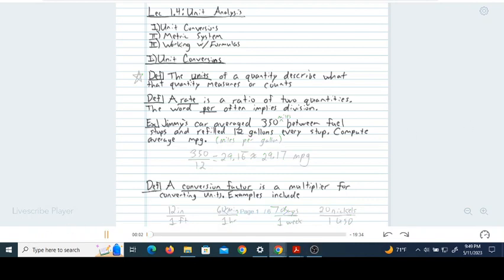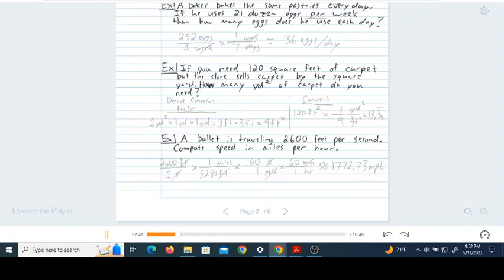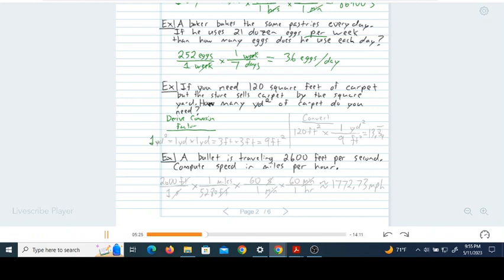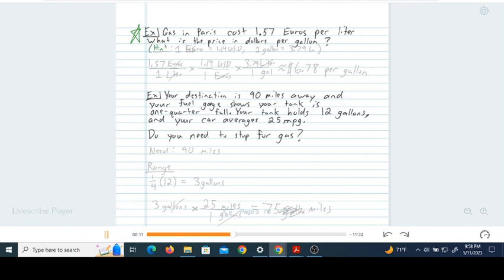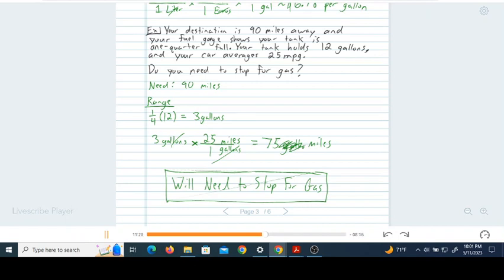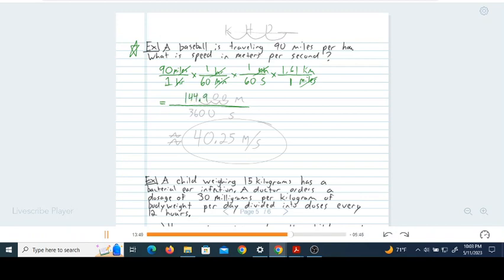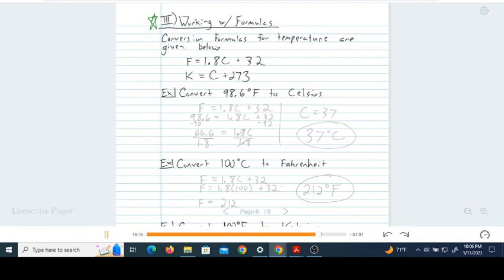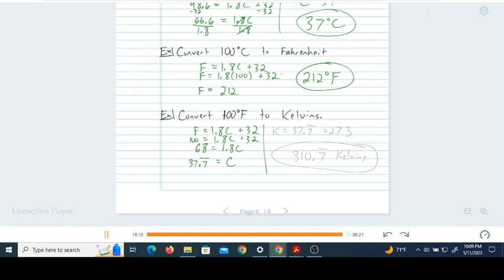Lec 1 4 Unit Analysis